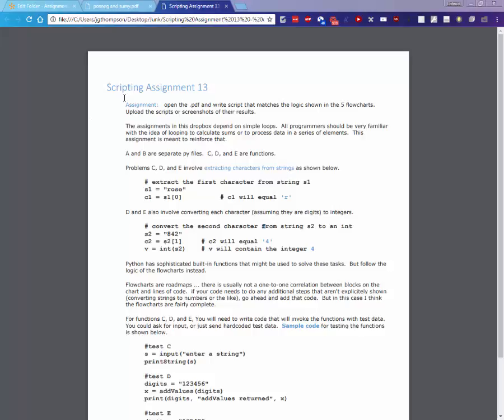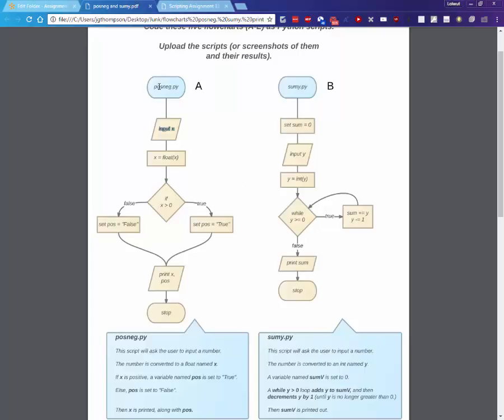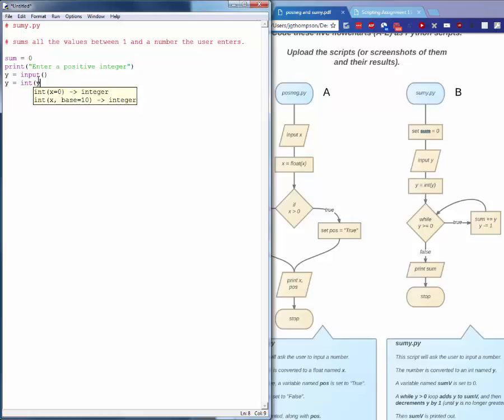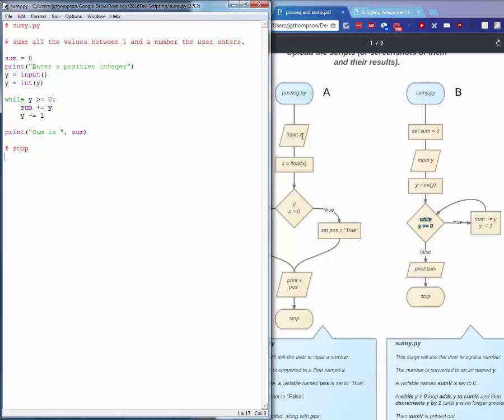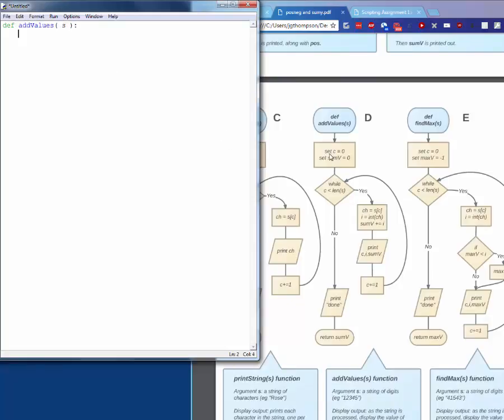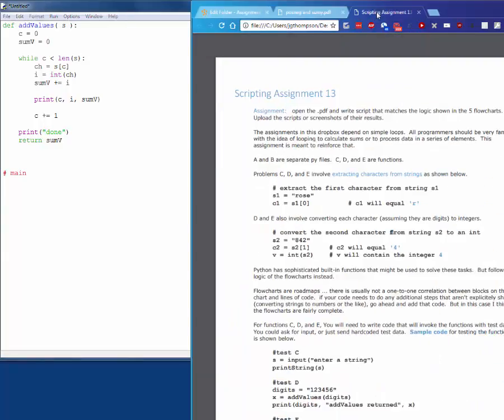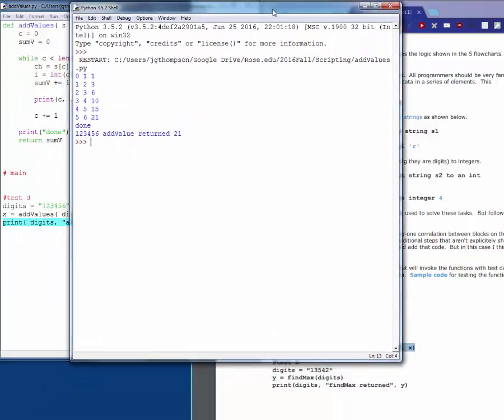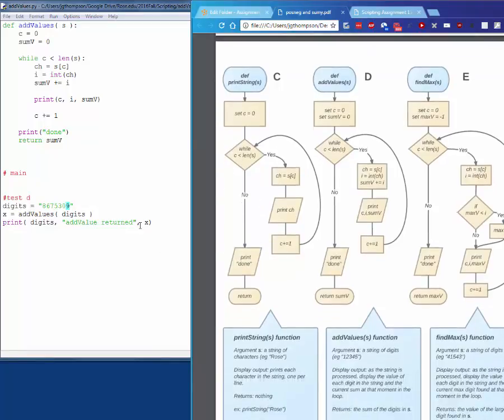CIT1203 Scripting - Assignment 13 tutorial